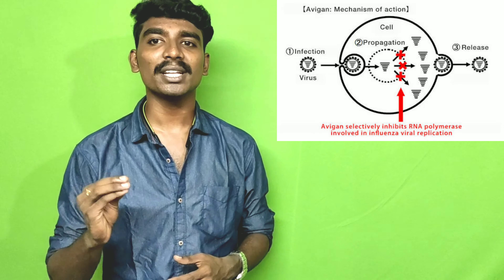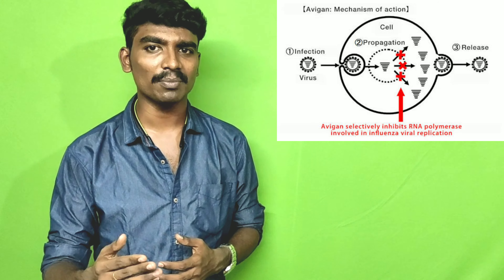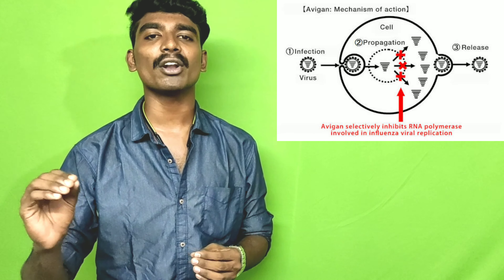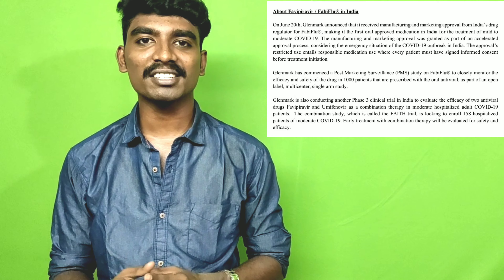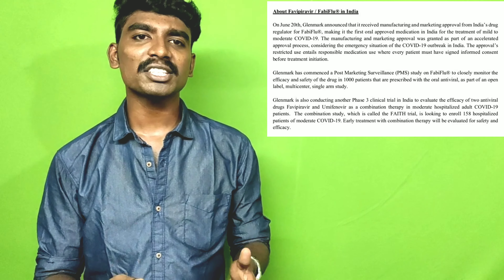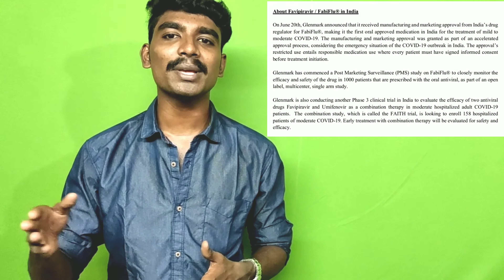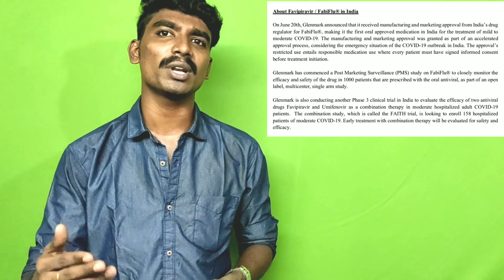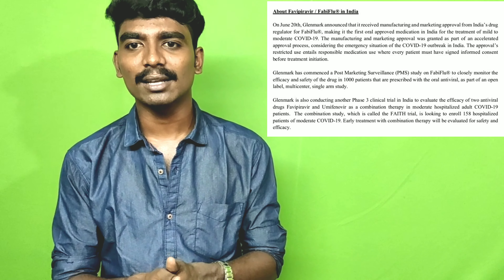Covid-19| Favipiravir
fabiflu coronavirus covid-19#antiviral#favipiravir#RNA#RNApolymerase#chemistry#mechanismoffavipiravir#Glenmarkupdates#umifenovir